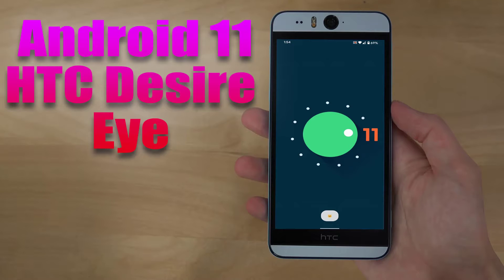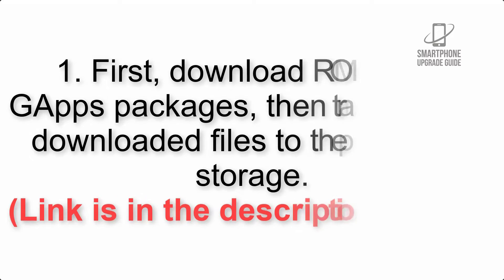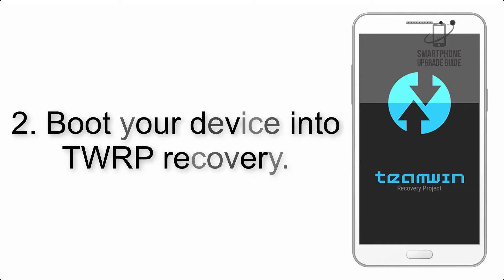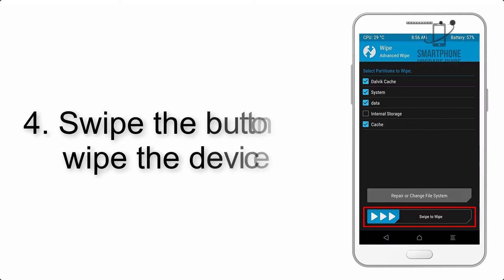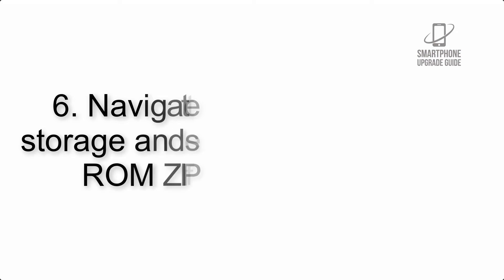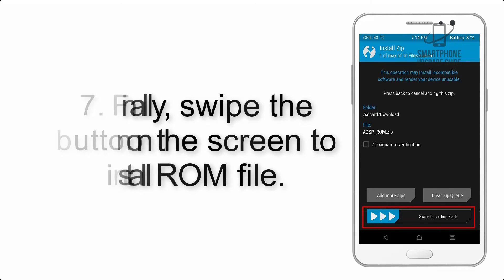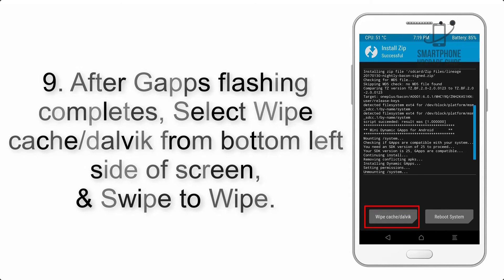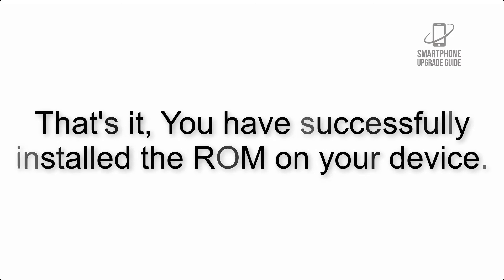Install Android 11 on HTC Desire Eye (LineageOS 18) - How to Guide!